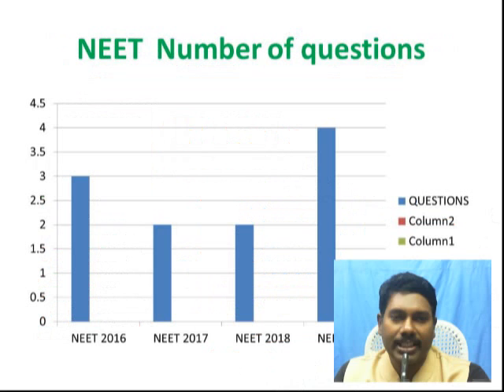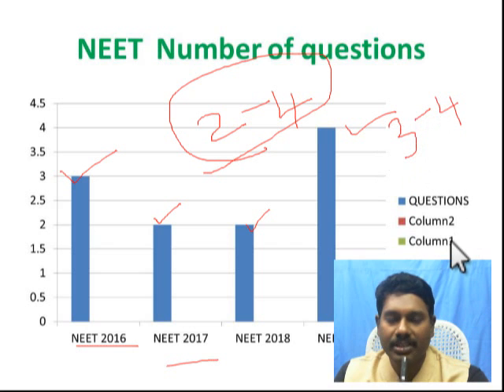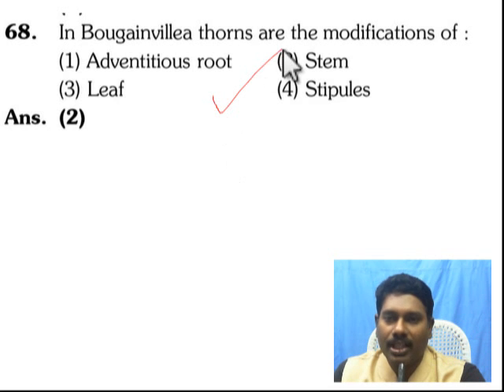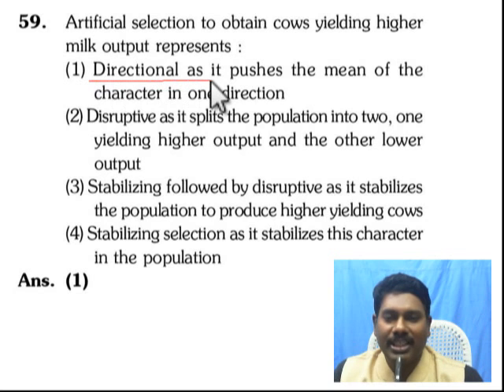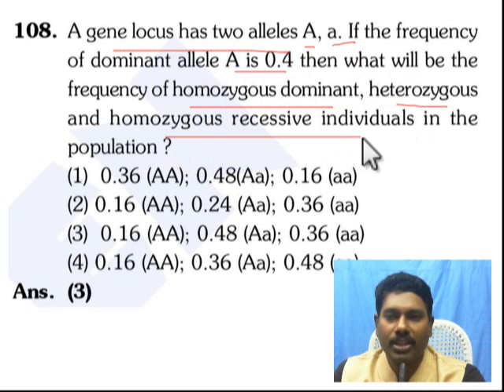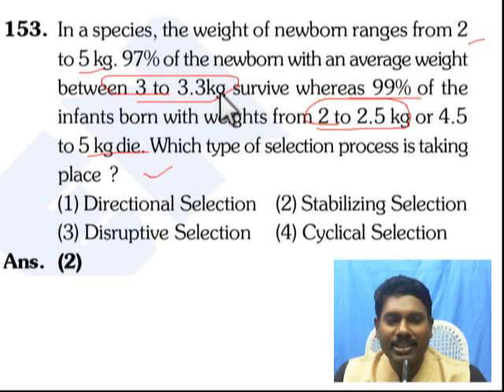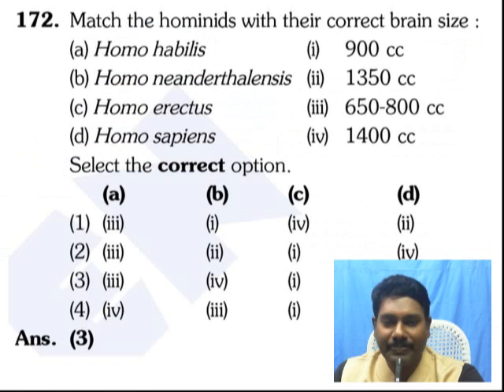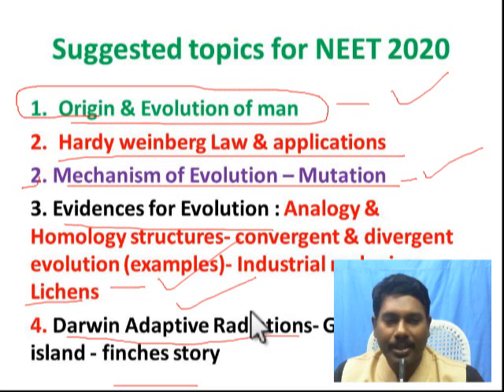Very Important for NEET 2020 //Hot Topic Analysis - Evolution Chapter // Focus 360 on Sure Topics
Hello Friends , Iam Dr.Deepan , and you are watching my youtube channel Amirtha Institute, where we share important mcqs/questions, biology, physics  & chemistry mnemonics/tricks which are very important for medical entrance exam like NEET, AIIMS & JIPMER.